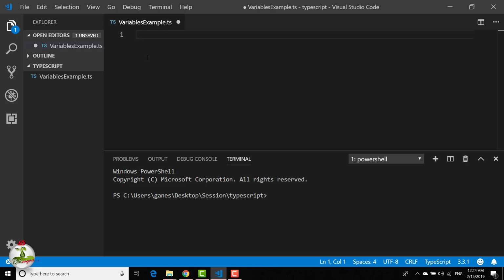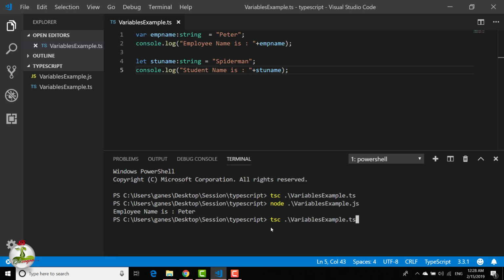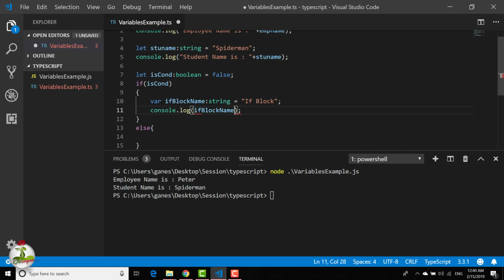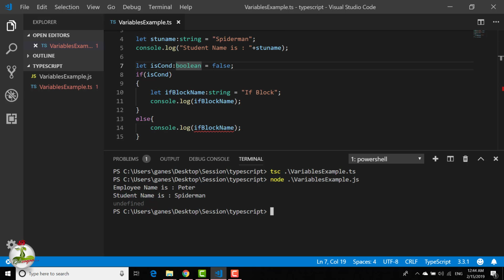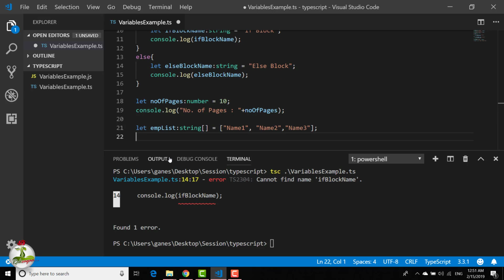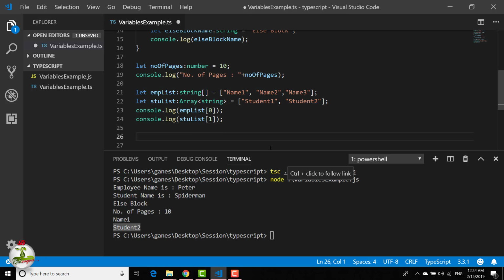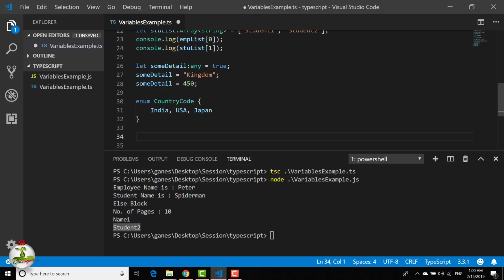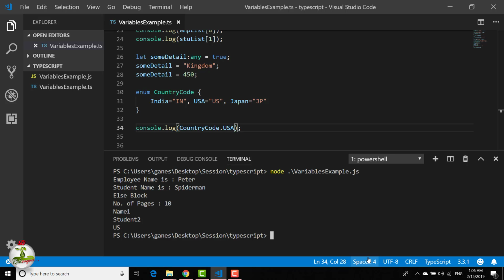Angular 5 - Lesson 3 - TypeScript - Types (LearnSimply)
This is the session 3 to explain the following topics.
- TypeScript - Types
  * String
  * Number
  * Boolean
  * Array
  * Enum
  * Any

Previous Session:
Angular 5 - Lesson 2 - TypeScript Fundamentals (LearnSimply)

Next Session:
Coming Soon...